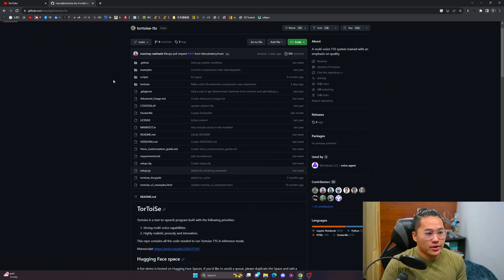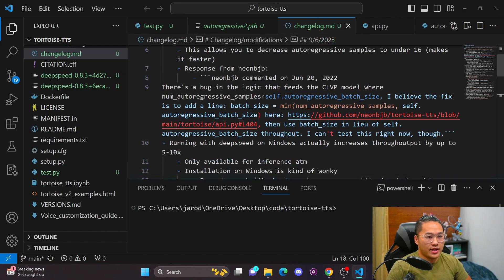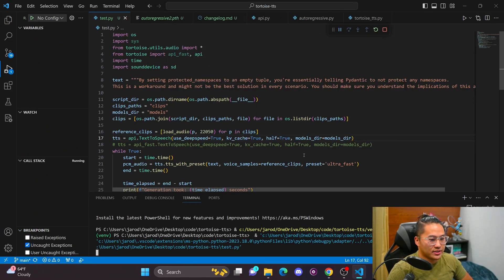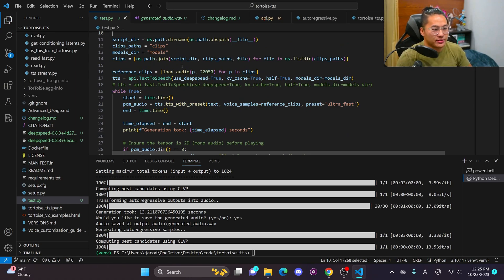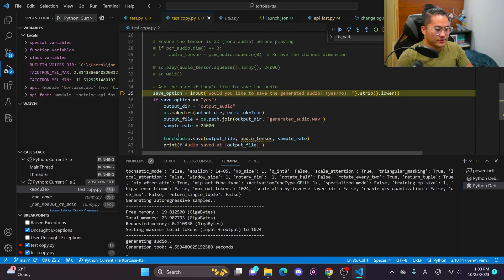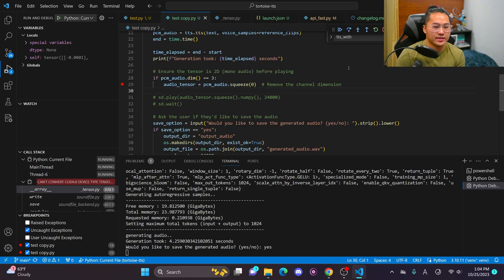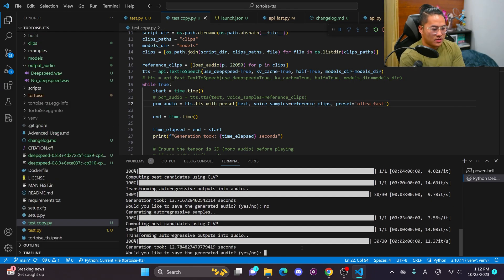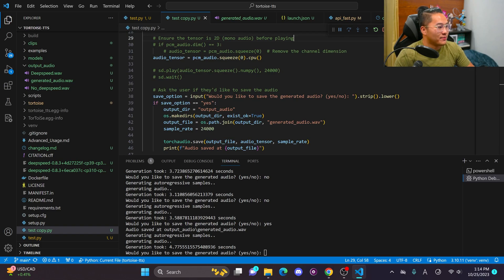Even FASTER Generation on Tortoise by Removing the Diffusion Model